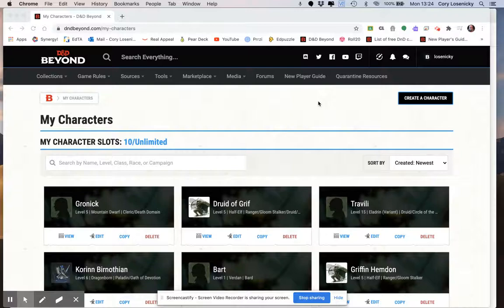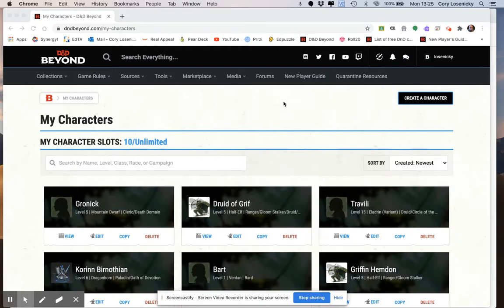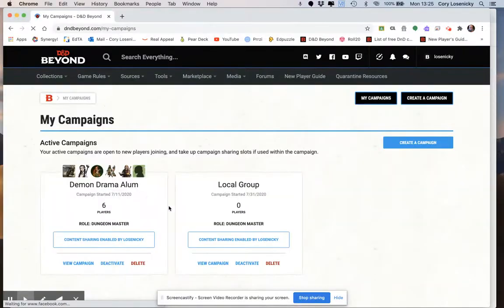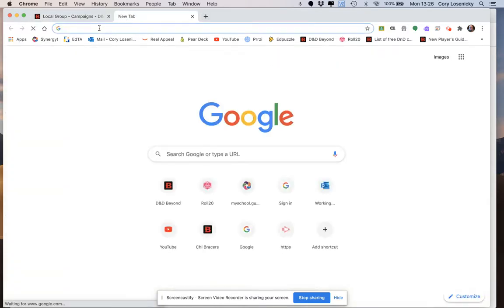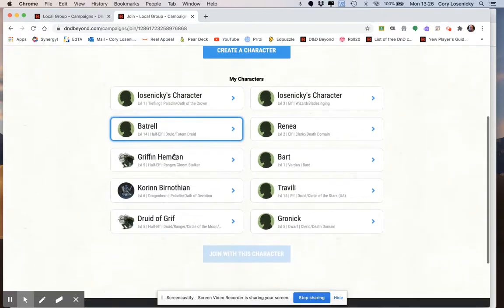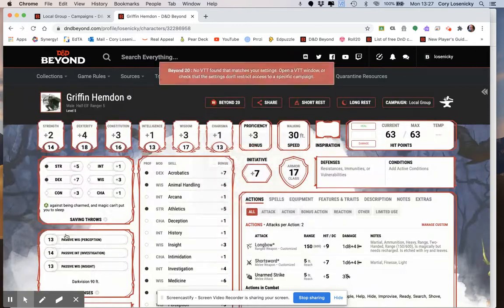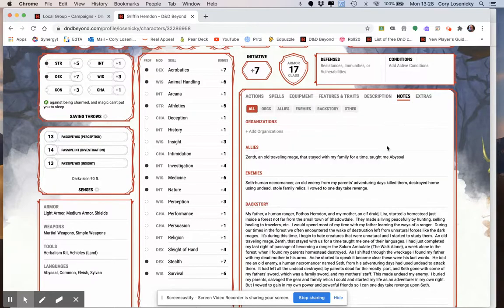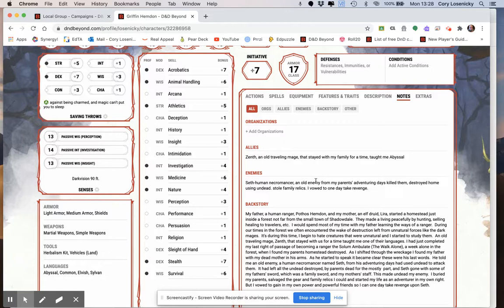Sharing Character Sheet with DM on Dnd Beyond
Show how to share a character sheet to a campaign using Dnd Beyond.